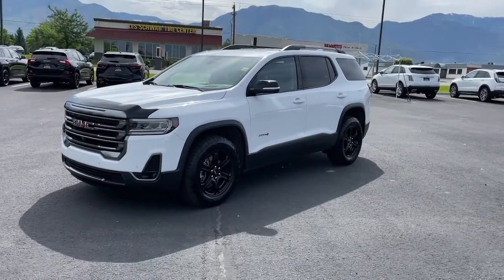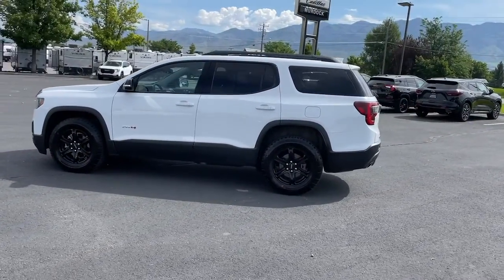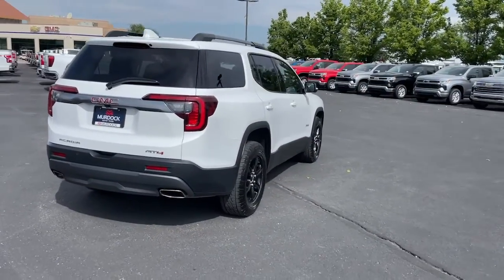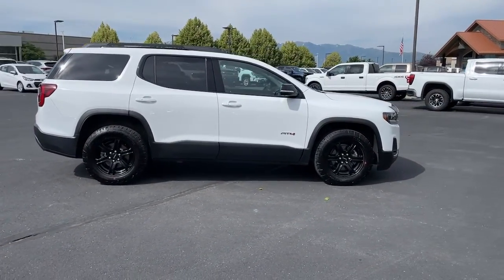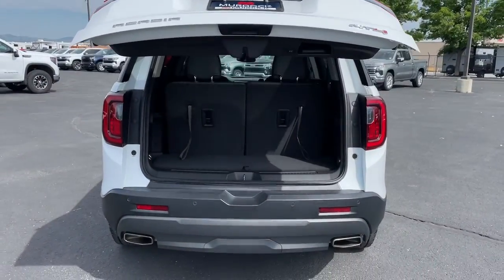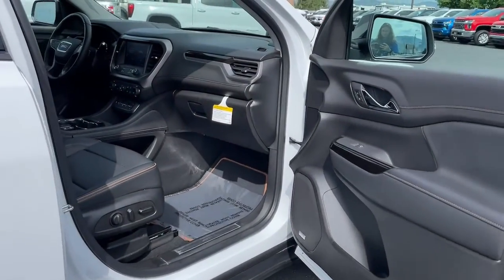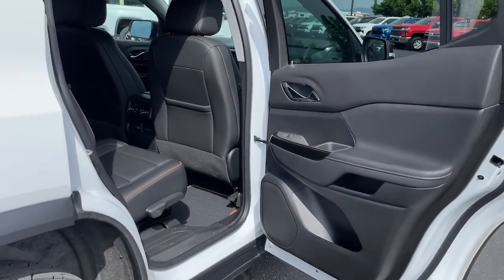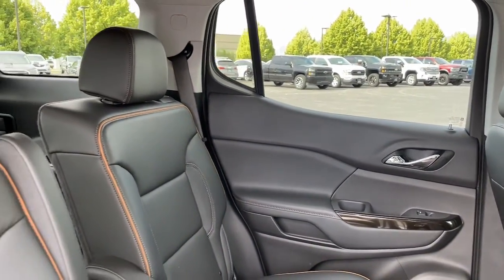2022 GMC Acadia Logan, Smithfield, Hyrum, Brigham City, Ogden PG1922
Summit White Used 2022 GMC Acadia AT4 available in 1955 N. Main Street, Logan, Utah at Murdock Chevrolet Logan. Servicing the Logan, Smithfield, Hyrum, Brigham City, Ogden, UT area.

** 2022 GMC ACADIA AT4 **brbr* LEATHER SEATSbr* PANORAMIC SUNROOFbr* TECH PACAKGEbr* HEADS UP DISPLAYbr* HEATED STEERING WHEELbr* POWER SEATSbr* COOLED SEATSbr* HEATED SEATSbr* TRAILER PACKAGEbr* 360 CAMERAbr* 1 OWNER br* CLEAN CARFAXbrbr**MURDOCK CERTIFIED**brIncludes the following items:br* Full comprehensive multi-point inspectionbr* Factory Certified Technicianbr* Three month 3000 mile warrantybr* Complimentary carwashes for lifebr* Five-day exchange policybr* Free annual state inspectionbr* CarFax Reportbr* Uber/Lyft appointment transportationbr* WiFi soda and snacksbr*All prices reflect dealer arranged financing.brbrCALL FOR AN APPOINTMENTbrbr.
Navigation System|Luxury Package|Memory Package|Preferred Equipment Group 4SB|Preferred Package|Technology Package|Trailering Package|8 Speakers|AM/FM radio: SiriusXM with 360L|Bose Premium 8-Speaker Audio System Feature|Premium audio system: GMC Infotainment System|Radio data system|Radio: AM/FM 8 Diagonal Multi-Touch Navigation|SiriusXM w/360L|Air Conditioning|Automatic temperature control|Front dual zone A/C|Rear air conditioning|Rear window defroster|8-Way Power Driver Seat Adjuster|8-Way Power Passenger Seat Adjuster|Heads-Up Display|Power driver seat|Power steering|Power windows|Remote keyless entry|Steering wheel mounted audio controls|Four wheel independent suspension|Speed-sensing steering|Traction control|4-Wheel Disc Brakes|ABS brakes|Dual front impact airbags|Dual front side impact airbags|Emergency communication system: OnStar and GMC Connected Services capable|Front anti-roll bar|Knee airbag|Low tire pressure warning|Occupant sensing airbag|Overhead airbag|Rear anti-roll bar|Dual SkyScape 2-Panel Power Sunroof|Power Liftgate|Brake assist|Electronic Stability Control|Auto High-beam Headlights|Delay-off headlights|Front fog lights|Fully automatic headlights|Panic alarm|Security system|Speed control|170 Amp Alternator|Heavy-Duty Cooling System|Bumpers: body-color|Heated door mirrors|Power door mirrors|Power-Adjustable Body-Color Outside Heated Mirrors|Roof rack: rails only|Spoiler|Turn signal indicator mirrors|8 Multi-Color Enhanced Dr Instrument Info Display|Apple CarPlay/Android Auto|Auto-dimming Rear-View mirror|Compass|Driver door bin|Driver vanity mirror|Front reading lights|Garage door transmitter|HD Surround Vision|Heated Steering Wheel|Illuminated entry|Outside temperature display|Overhead console|Passenger vanity mirror|Power Tilt & Telescopic Steering Column|Premium Cloth Seat Trim|Rear reading lights|Tachometer|Telescoping steering wheel|Tilt steering wheel|Trip computer|Voltmeter|Wireless Apple CarPlay/Wireless Android Auto|3rd row seats: split-bench|4-Way Manual Passenger Seat Adjuster|6-Passenger (2-2-2 Seating Configuration)|Front Bucket Seats|Front Center Armrest|Heated & Ventilated Driver & Front Passenger Seats|Heated Driver & Front Passenger Seats|Heated front seats|Heated Rear Outboard Seating Positions|Power Driver Lumbar Control Seat Adjuster|Power Passenger Lumbar Control Seat Adjuster|Passenger door bin|Hitch Guidance w/Hitch View|Trailering Assist Guidelines|Alloy wheels|Black Center Caps w/Red GMC Logo (LPO)|Wheels: 17 Gloss Black Aluminum|Rear window wiper|Variably intermittent wipers|3.49 Final Drive Axle Ratio